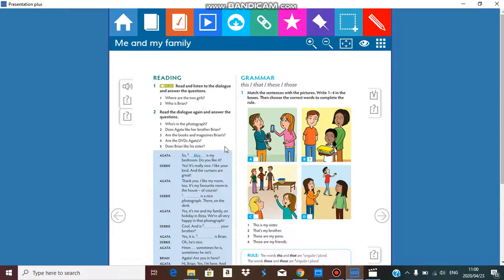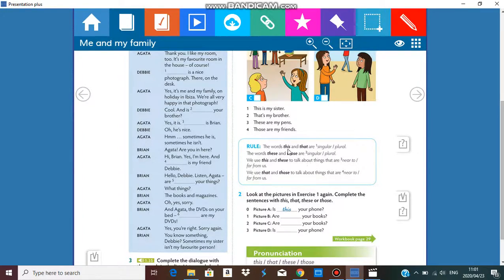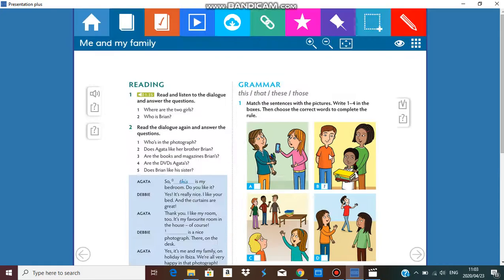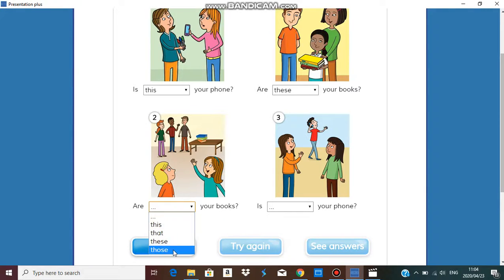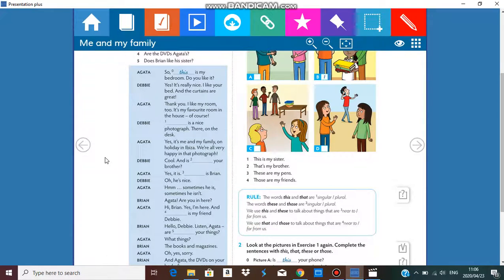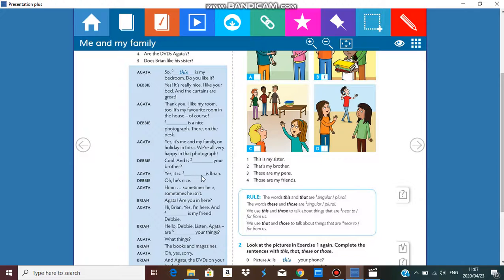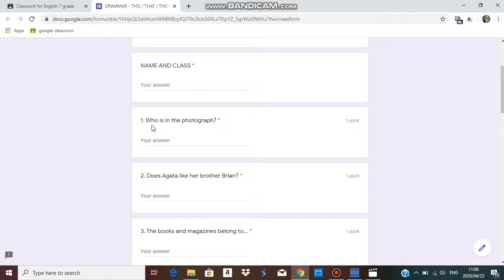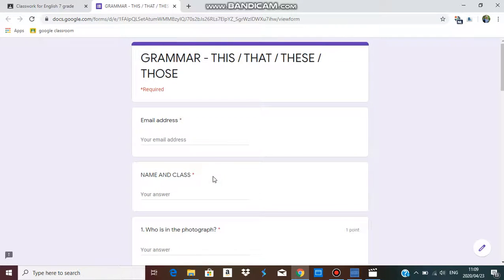A1 LESSON 13